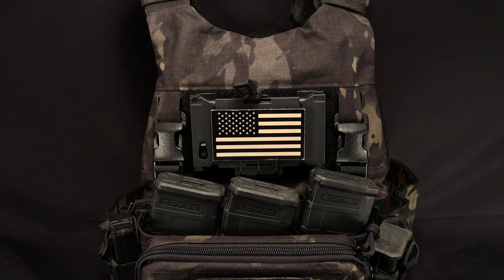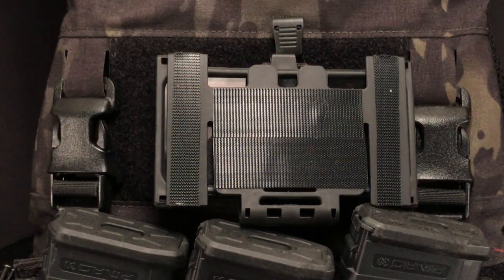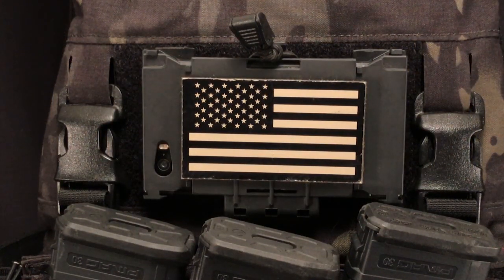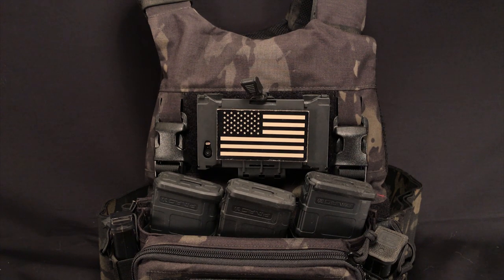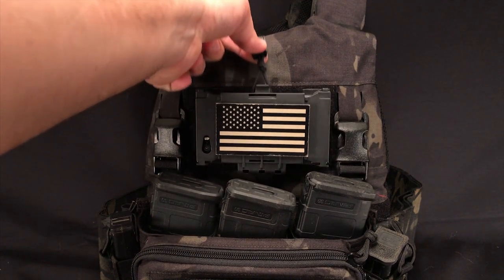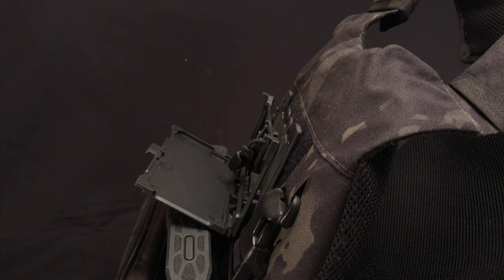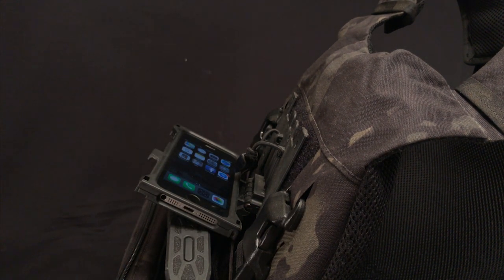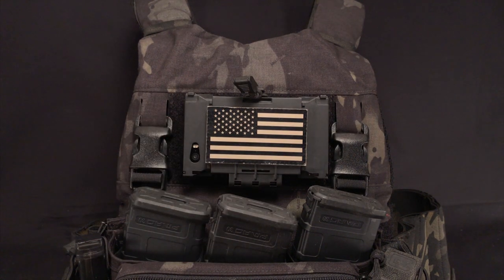FMA Molle Mobile Phone Pouch Review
Quick overview and review of the FMA phone case.